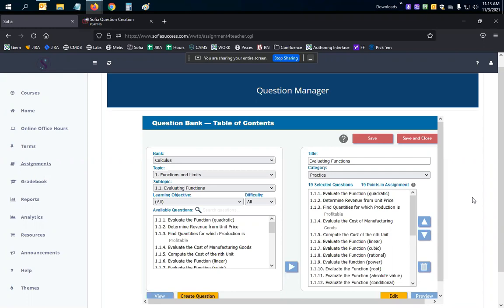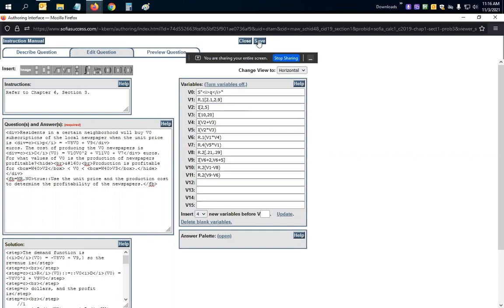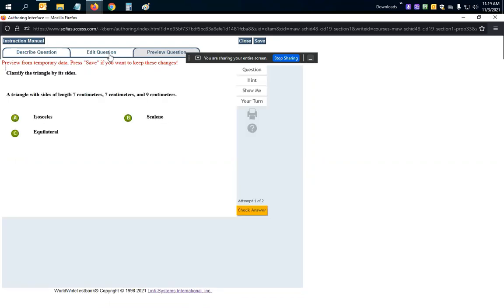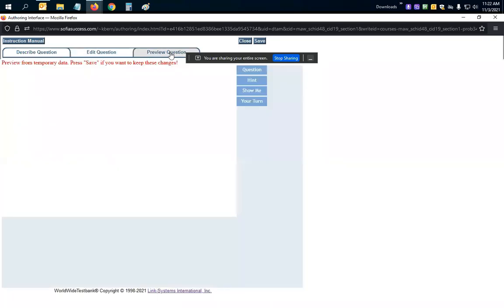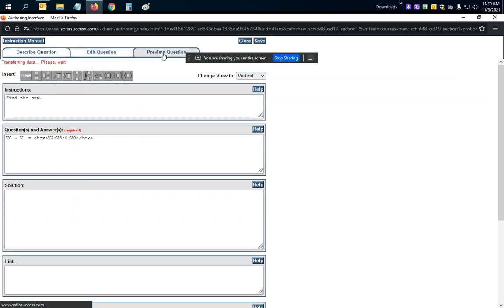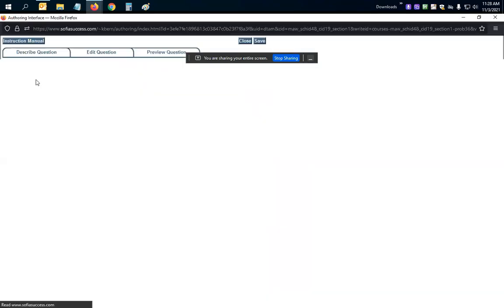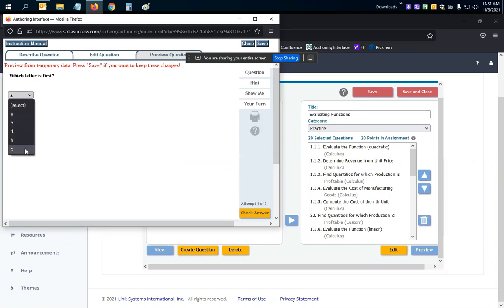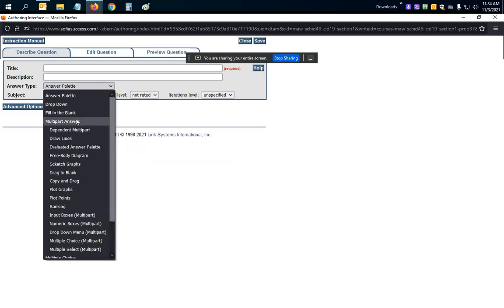Editing Questions and Creating Custom Questions in Sofia